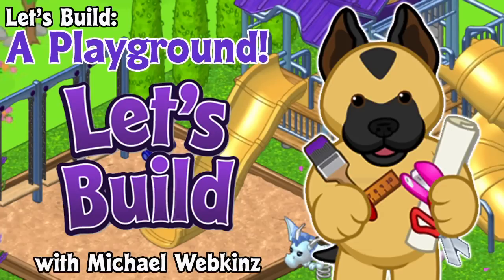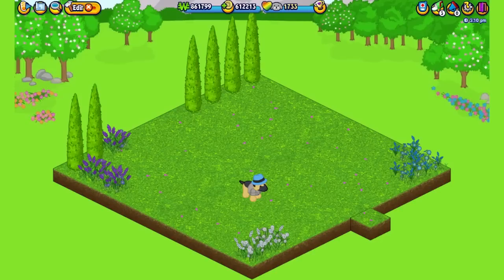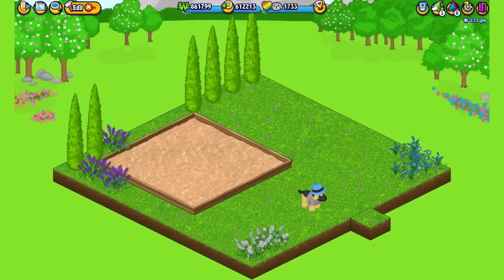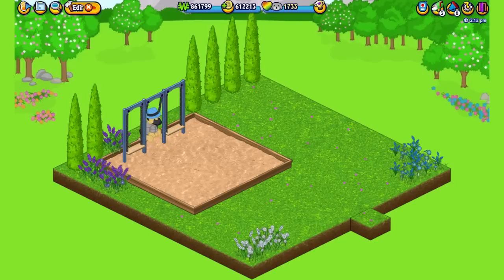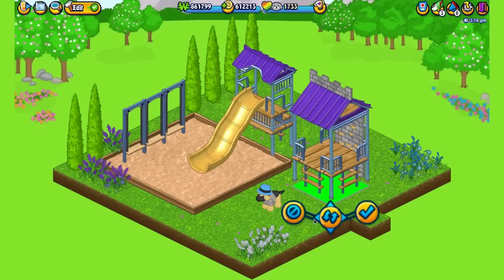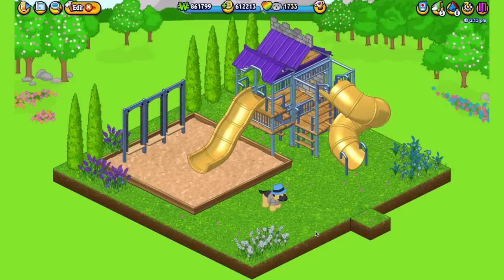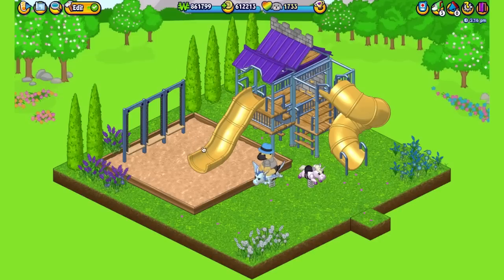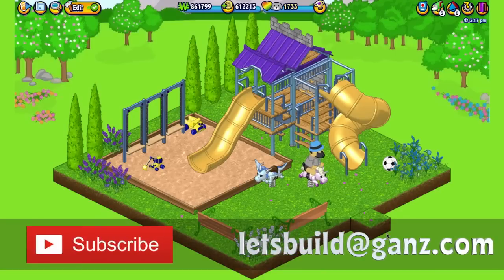Webkinz Let's Build: A Playground!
Michael is back with another Let's Build video! This time he shows us how to build a playground using prizes from this year's Flower Collection which runs from May 1 - May 31 in Webkinz World.